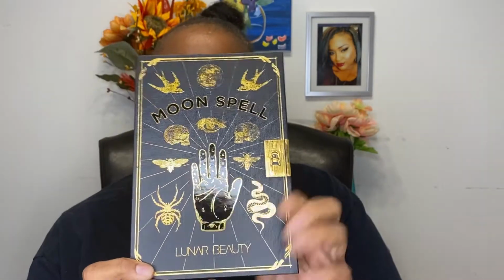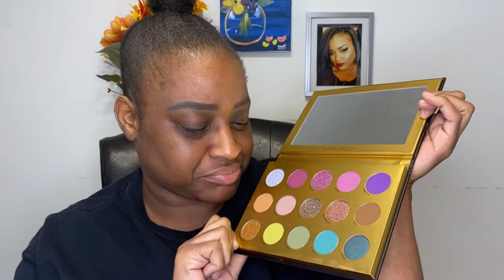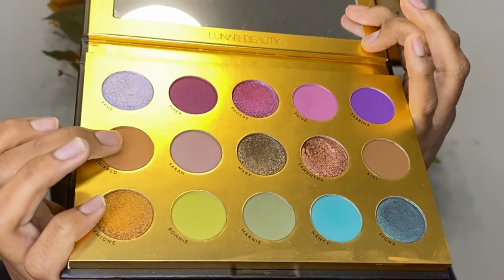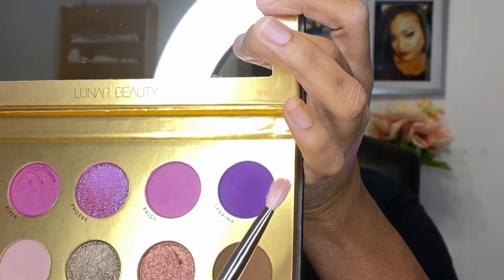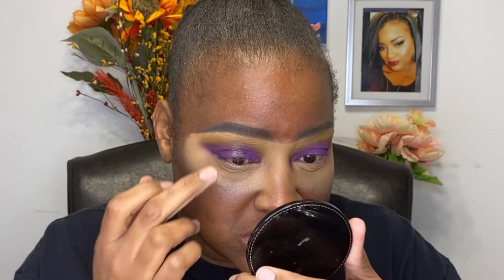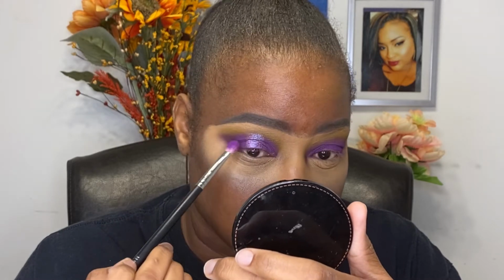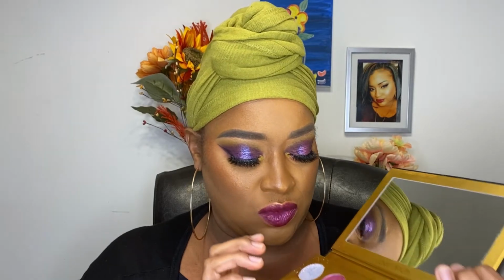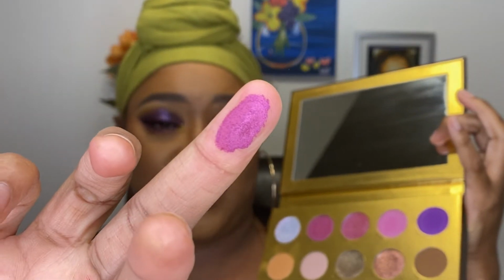REVIEW!!! Lunar Beauty Pt. 2: Moon Spell Palette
As promised, here is part 2 of my Lunar Beauty Review. Today dive i to the “Moon Spell” palette. How well will it perform?